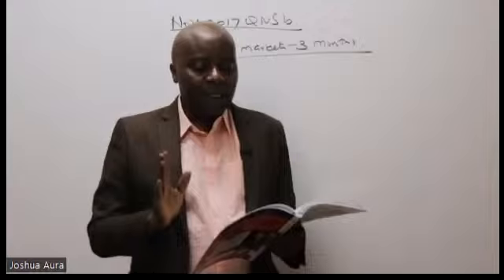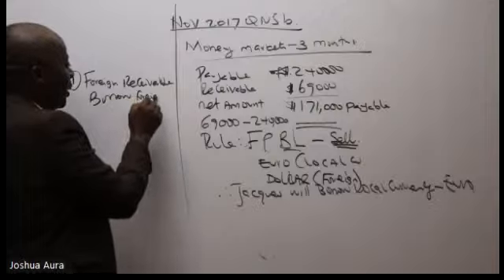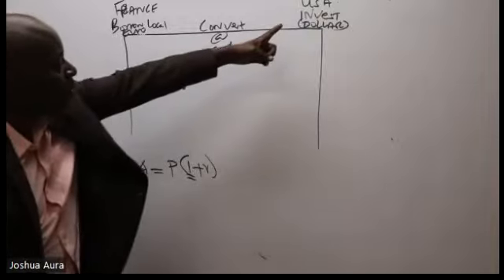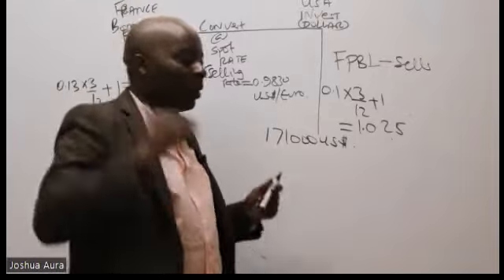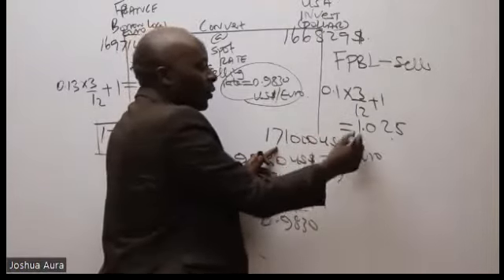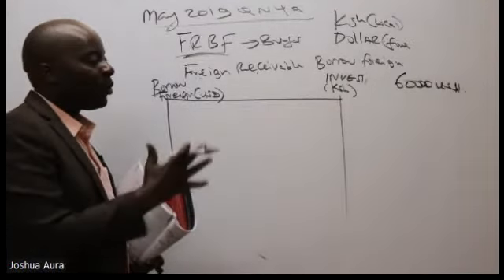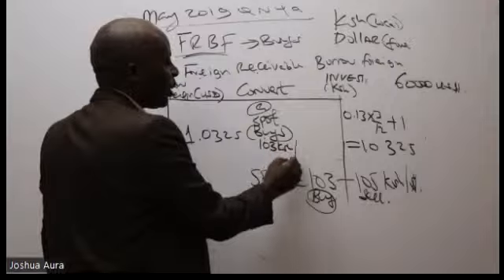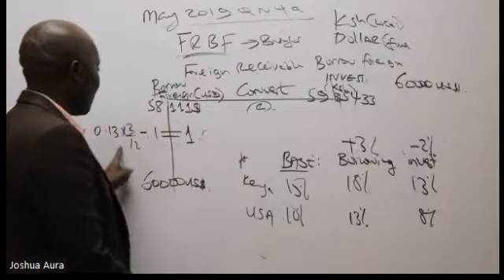AFM-Money Markets//NOV.2017QN.5b-CPA KENYA